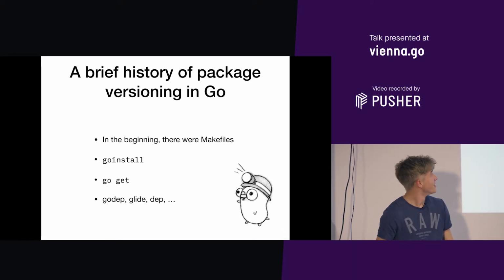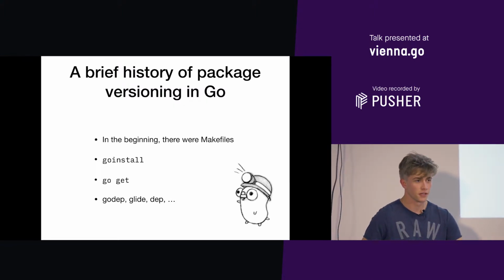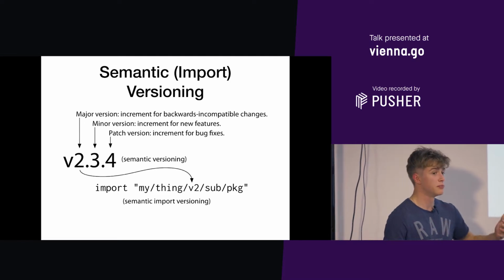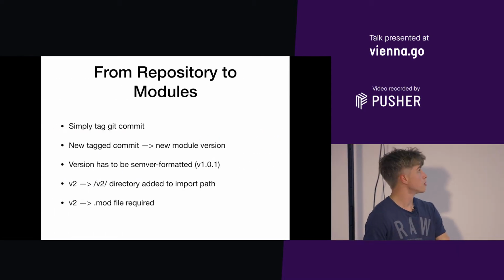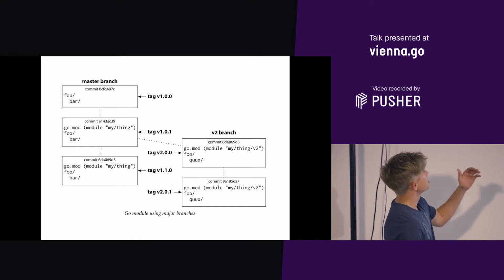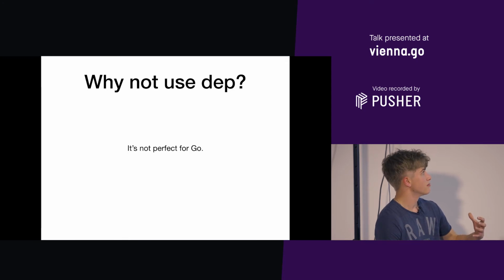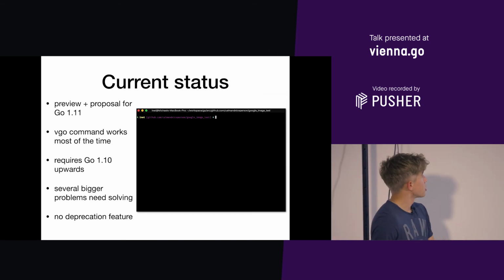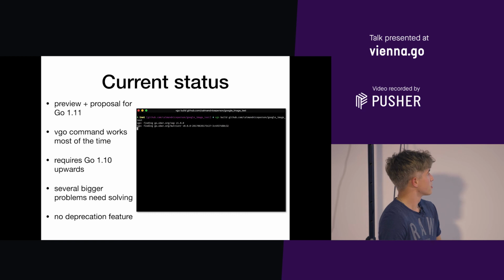Vienna.go, Versioned Go With vgo, May 2018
Michael Köppl will give a talk about vgo. When Go was first released, it had no concept of versioning software. Over the years, it became clear that a solution was needed and godep, glide, dep and many more came to be. vgo is the official approach by the Go developers to solve the problem of versioned Go software once and for all in a way fit for Go.